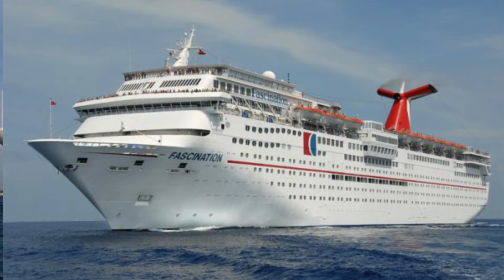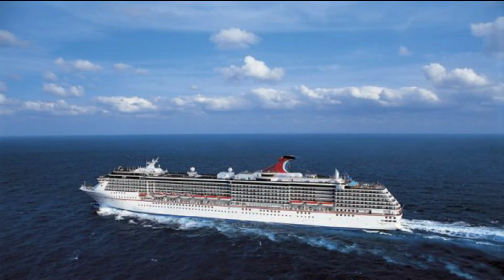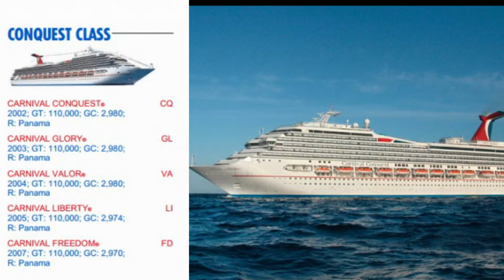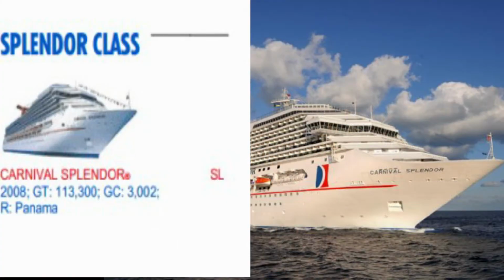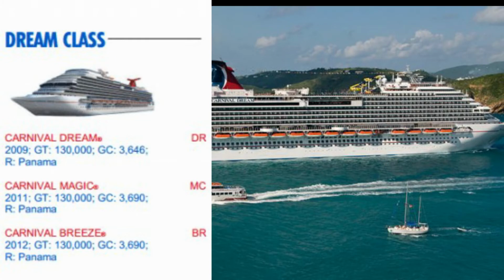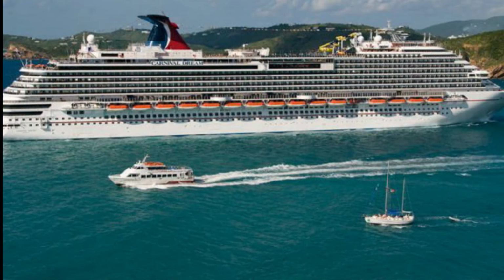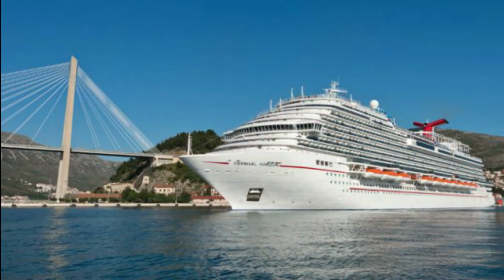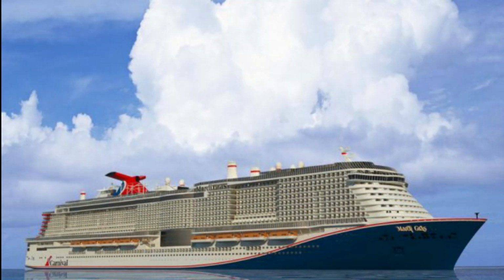What are the Carnival Ship Classes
What are the Carnival Cruise ship classes? What changes are there?